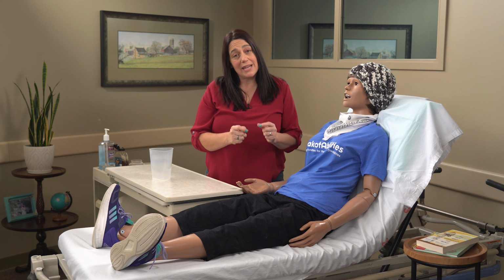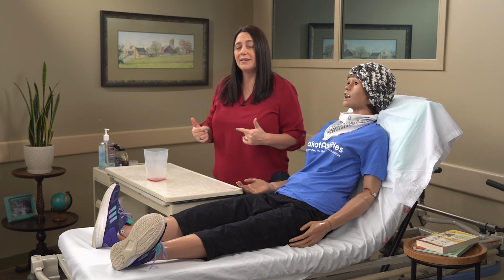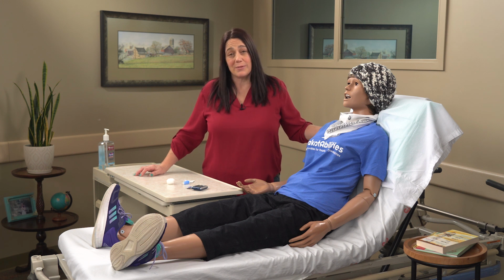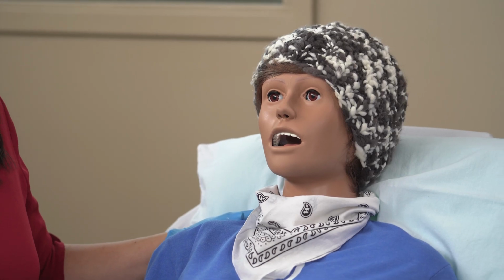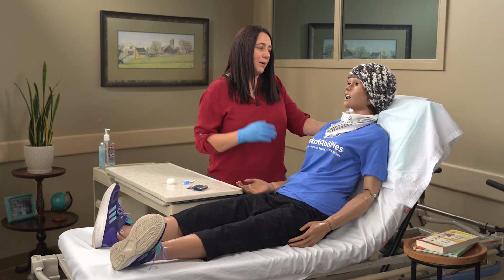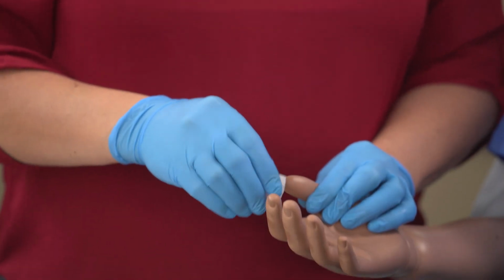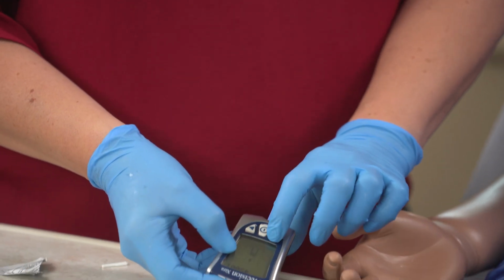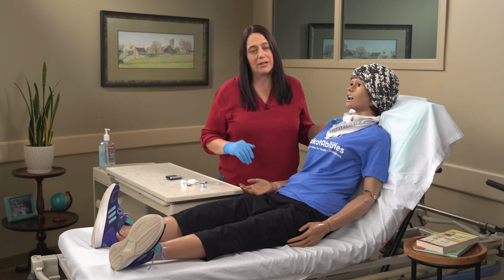Diabetes Care for People Supported by DakotAbilities